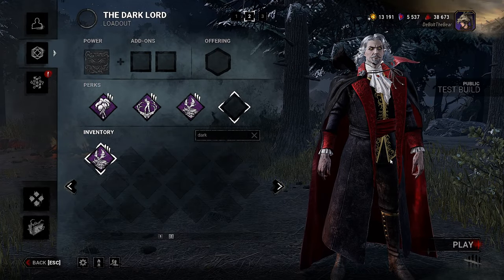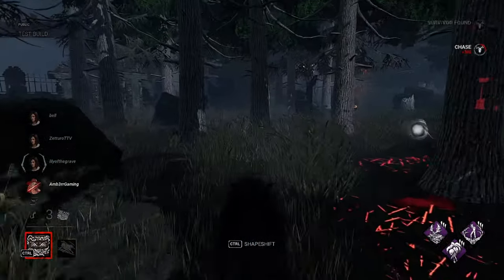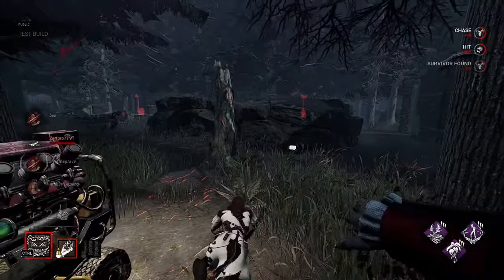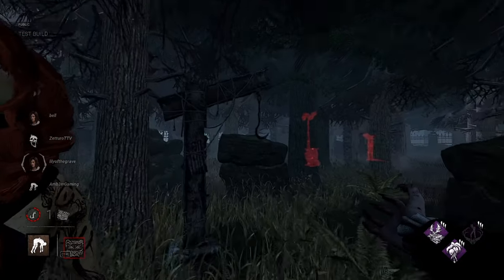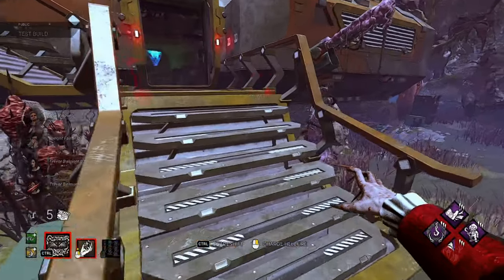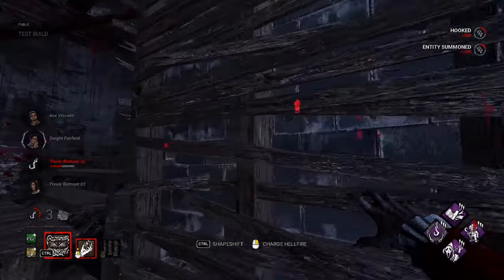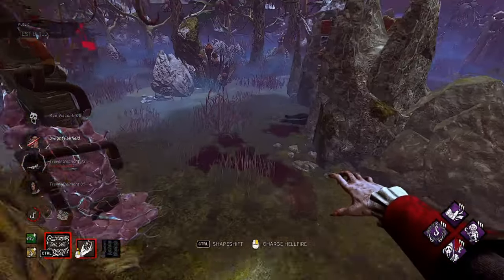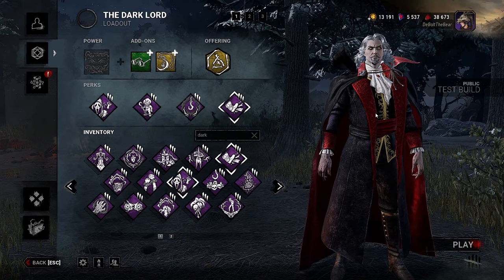The Dark Lord Joins The Roster | P100 Xenomorph | Dead by Daylight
With the newest iteration of the PTB going live, we have Dracula from Castlevania joining the roster of killers in Dead by Daylight. This is one I never thought we'd be getting, but here were are in 2024. This is huge, as Castlevania is one of my favorite series of all time, and as I mention in the video, Dracula will be the second killer I P100. Hope you guys enjoy, and keep leaving recommendations in the comments below, Xenomorph isn't going anywhere!

00:00 - Intro
01:43 - Match 1 (Adept)
13:34 - Build 2
15:56 - Match 2
28:19 - Ending
29:09 - Outro